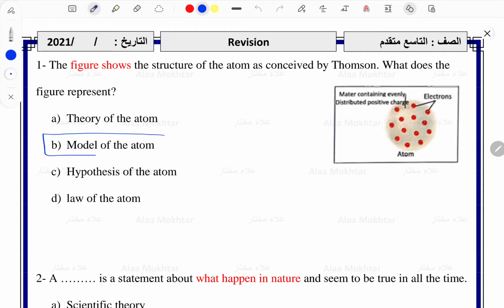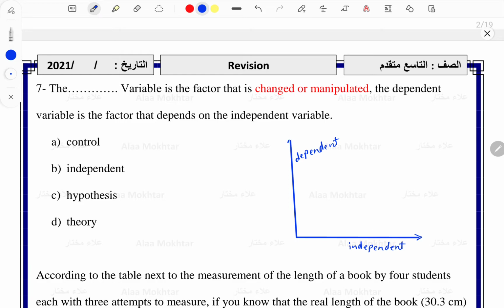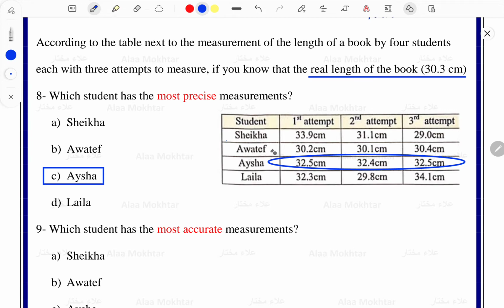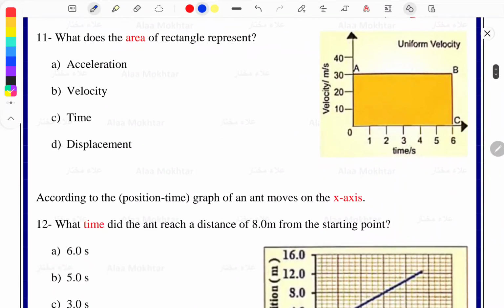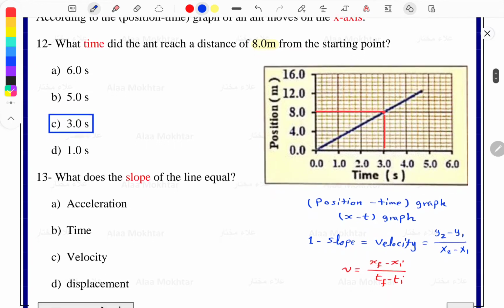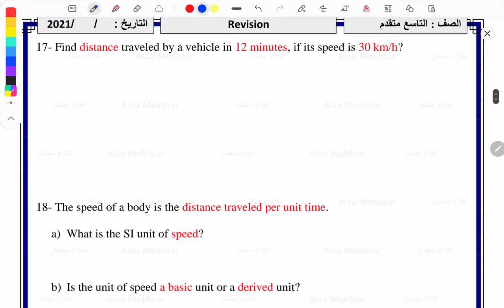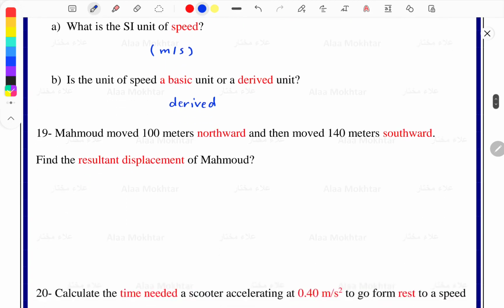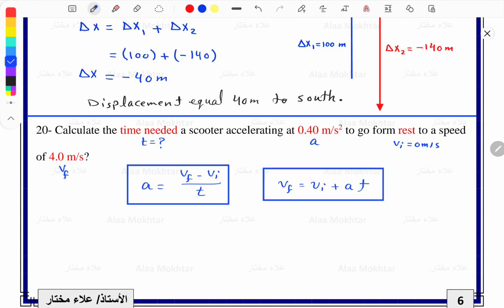grade 9Adv speed and velocity